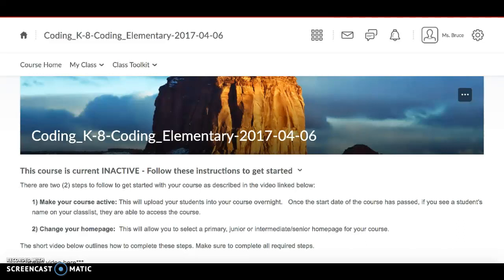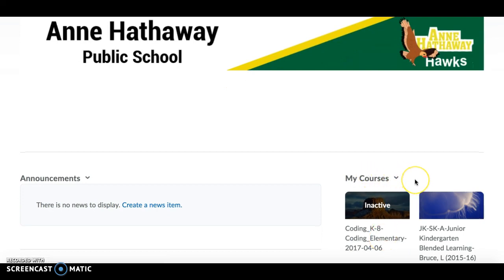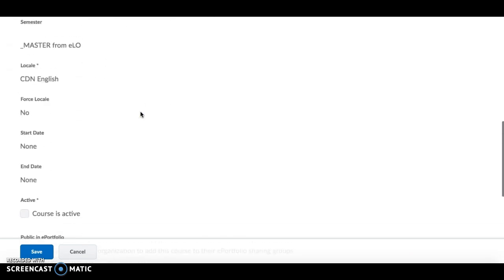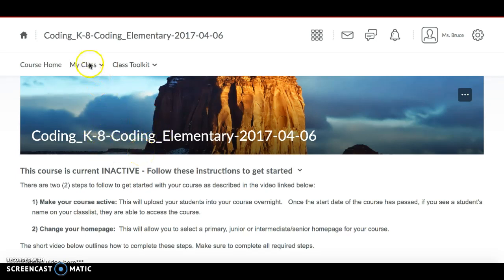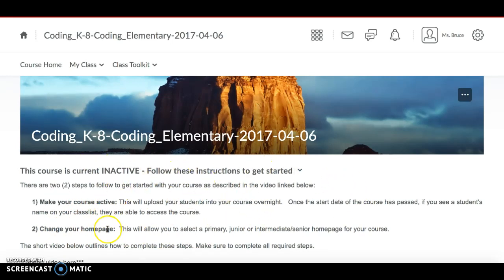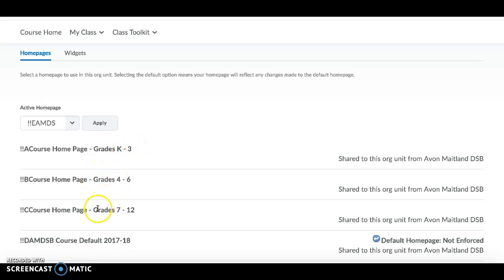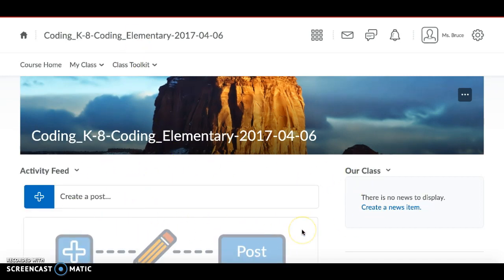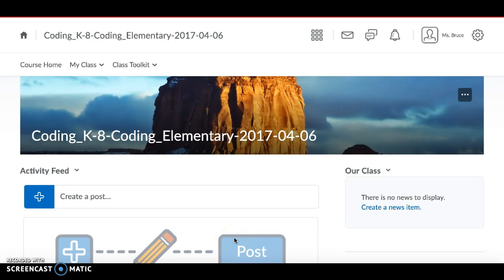Get Started - Activating a course and selecting a homepage